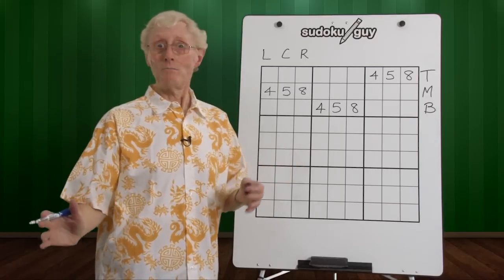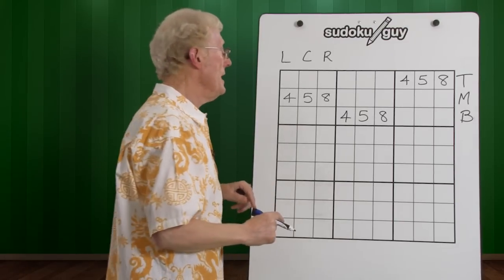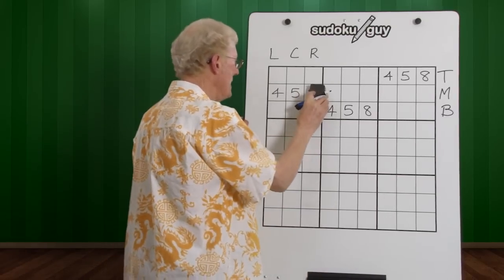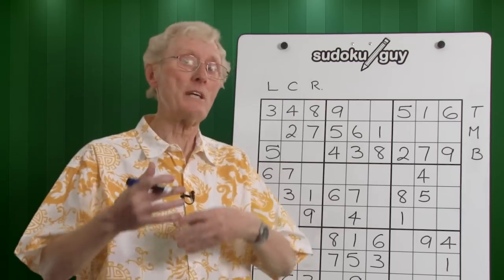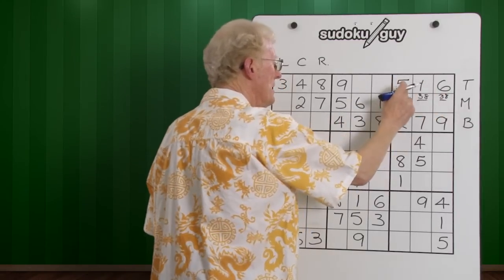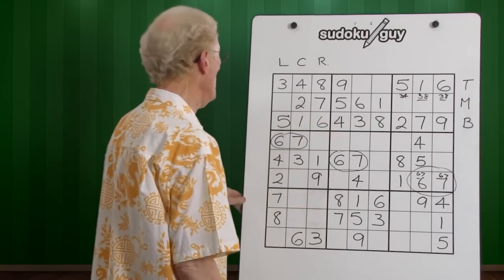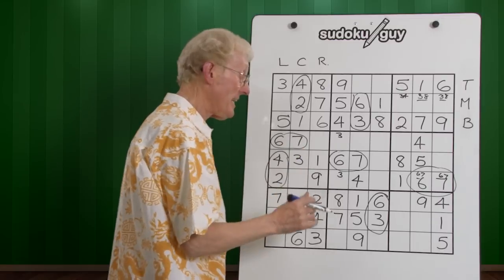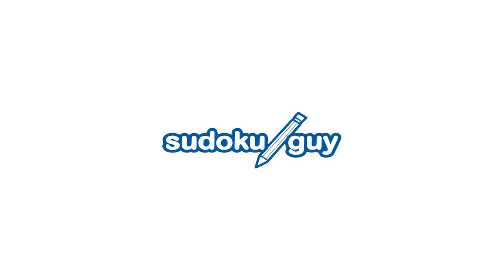Sudoku. Lesson 19 Advanced TMB LCR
By looking for more than one number using TMB and LCR you can quickly see where a combinations of numbers can go.
There is so much more I have to share with you.